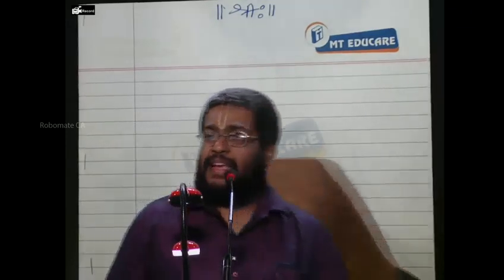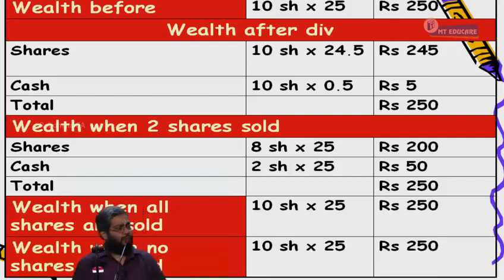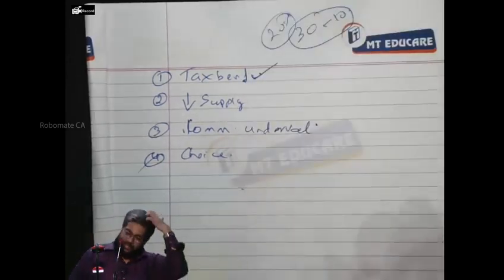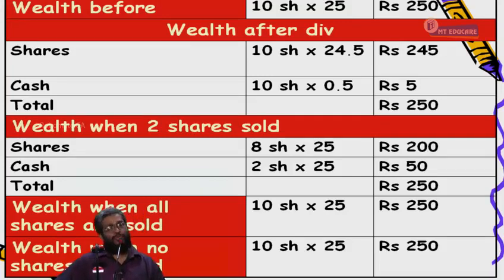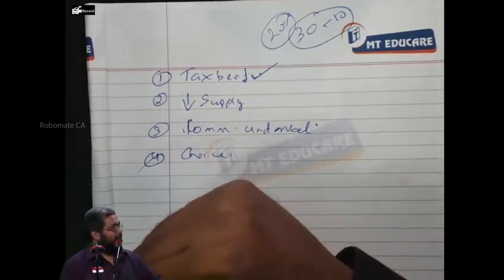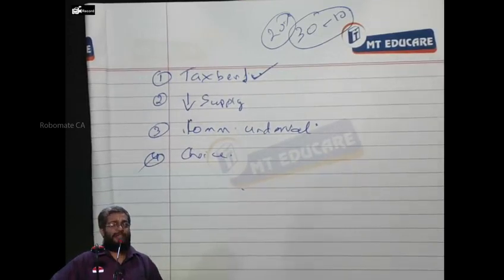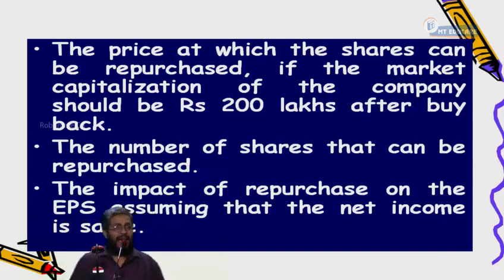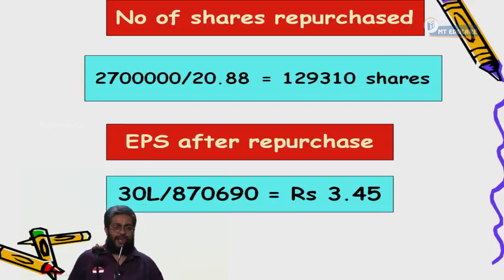Dividend Policy Lecture 5 (CA FINAL SFM)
Learn concept of Dividend Decisions.

 @OMSAI Bhojanapalli